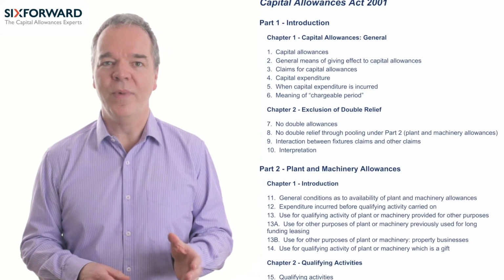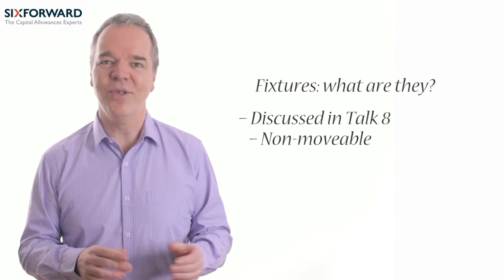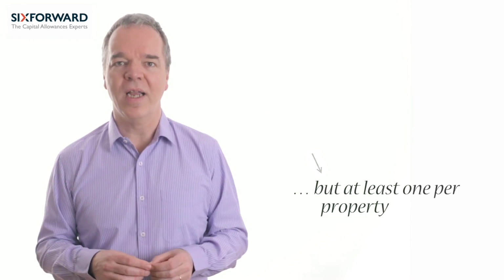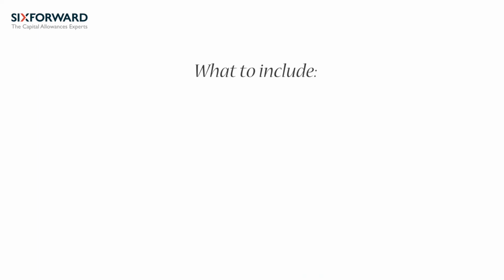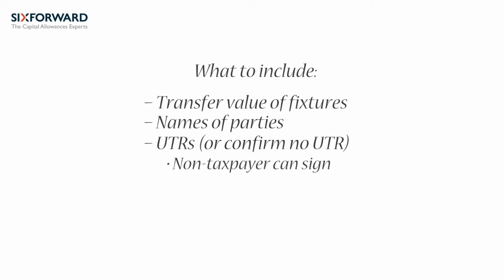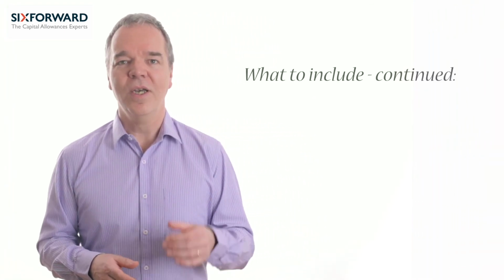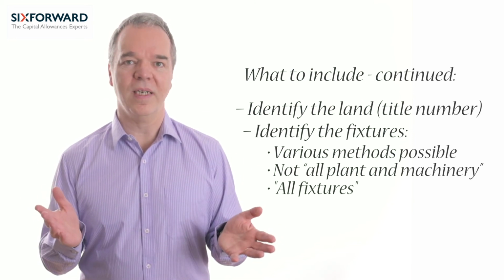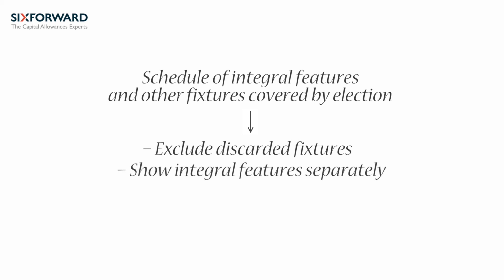Six Forward: Capital Allowances - Section198 Fixtures Election Errors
Six Forward: UK Experts in Specialist Capital Allowances

The signing of a section 198 fixtures election is essential for both buyer and seller.

If the election is missed or if it proves to be invalid, the potential cost for both parties is huge.

Here we are going to show how to avoid many common problems that can arise.

The statutory requirements for a valid election can be found at sections 198 to 201 of the Capital Allowances Act 2001, as amended from April, 2012.

Fundamentally, the election can only cover fixtures in the capital allowances sense.

The essential point is to exclude moveable items of plant and machinery. Tables and chairs, for example, are plant, but they are not usually fixtures but fixtures and fittings. Including them in the election could well make it invalid with disastrous tax consequences.